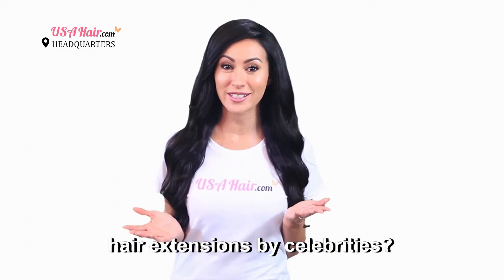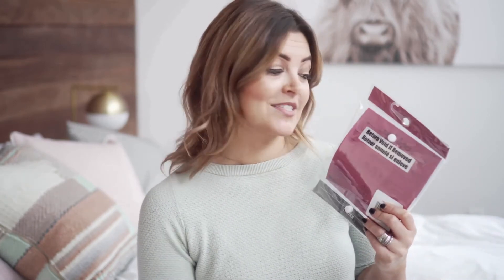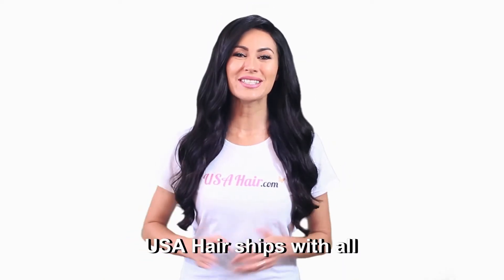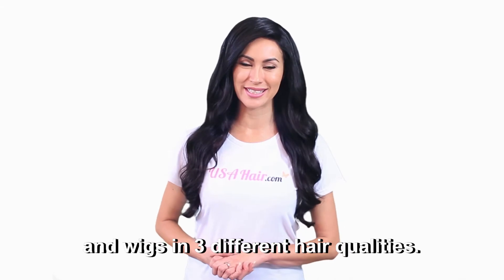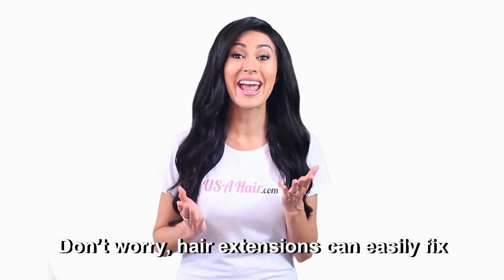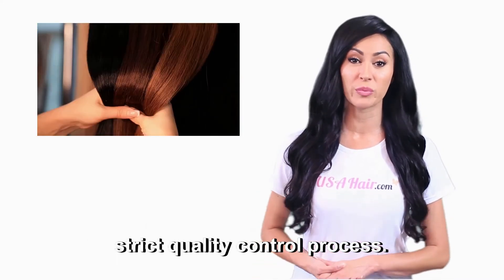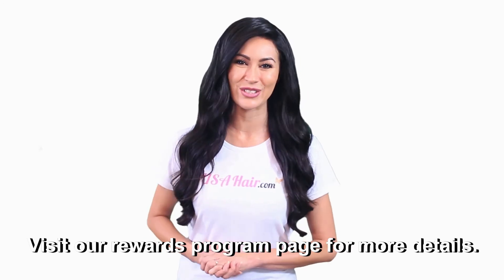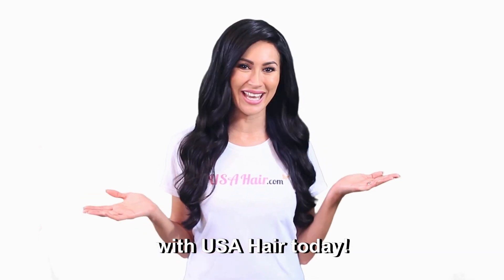Fusion Hair Extensions (Pre-Bonded Hair Extensions) | USA Hair ™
Fusion / pre-bonded hair extensions hold on to your hair firmly to maintain a realistic appearance in any situation. Fusion extensions are the best hair extensions for those with thick coarse & thick hair.

These ultra-modern and trustworthy extensions will become your go-to as soon as you see the effortless way you can install them in no time at all! All you need to do is melt the glue that is pre-applied to the tips of the extensions and attach it to your hair for a firm and reliable grip. These extensions last the longest compared to other methods so what are you waiting for? USA Hair fusion extensions will blend seamlessly with your hair for a natural and discreet result. Change up your look instantly with fusion hair extensions now!